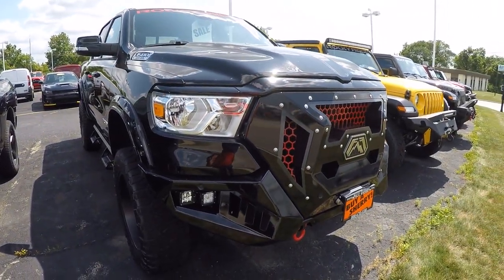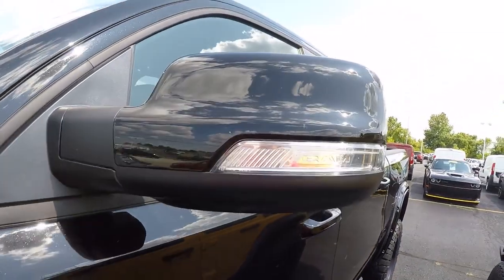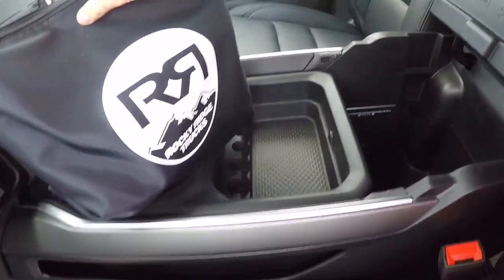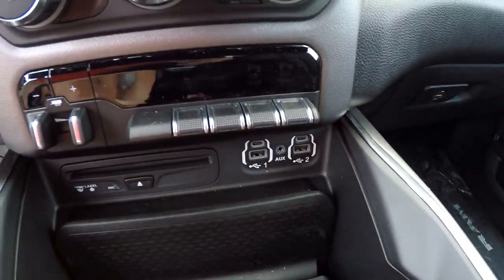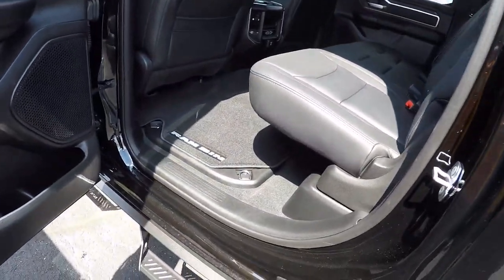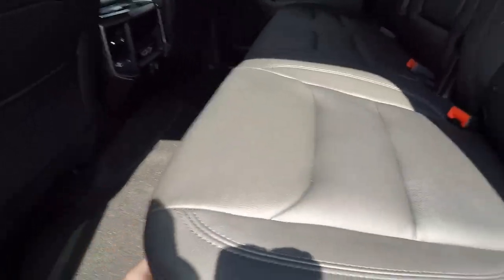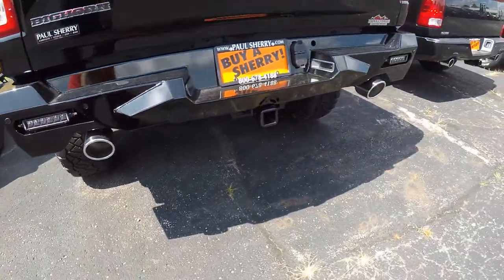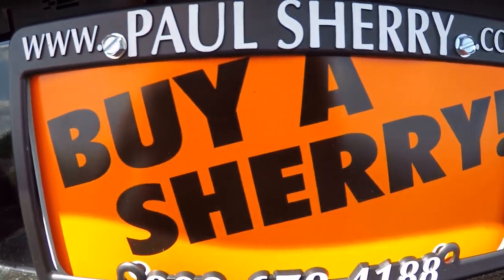#001 2019 Ram 1500 Big Horn - Rocky Ridge Mad Rock - Quick Walkthrough | 28956T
** This is the FIRST production Mad Rock Ram 1500 by Rocky Ridge Trucks! **

The Ram 1500 Mad Rock from Rocky Ridge Trucks is built to capture the spirit of the “Savage Mountain”, the second-highest summit on Earth. It’s built to go anywhere and make you feel unstoppable in the process. It also generates a bold, head-turning statement as it stands tall and gives you a commanding view of the road ahead. This is one savage truck you’ll be eager to tame every time you get behind the wheel. First Production Rocky Ridge Trucks Mad Rock Ram 1500! Maintains ALL Factory Warranties! 3 Year/36,000 Mile Warranty on all RR Components!